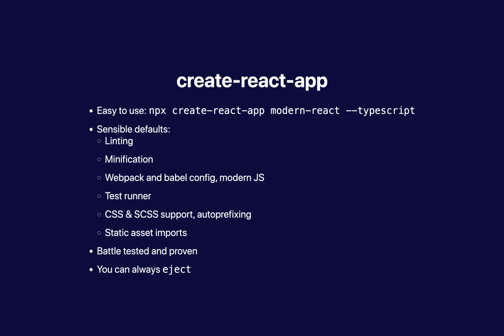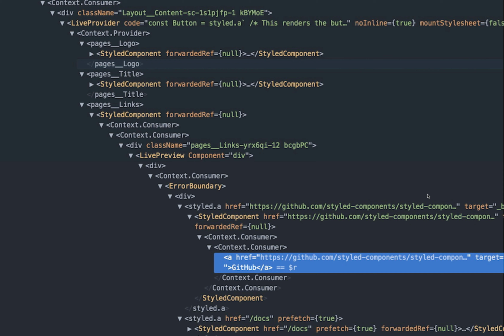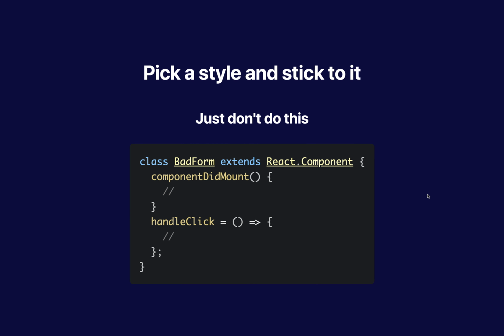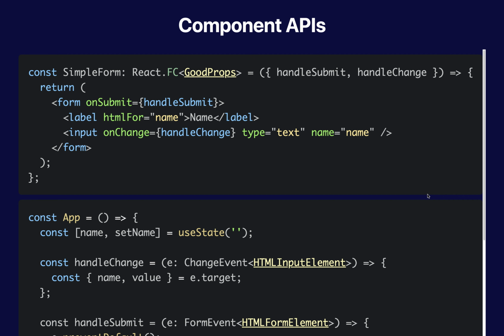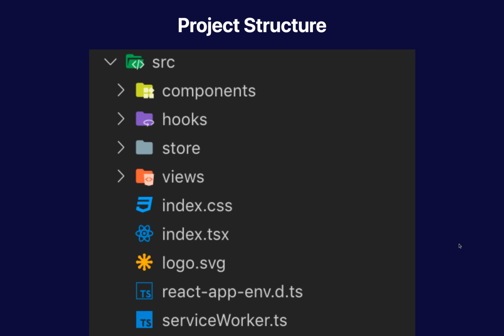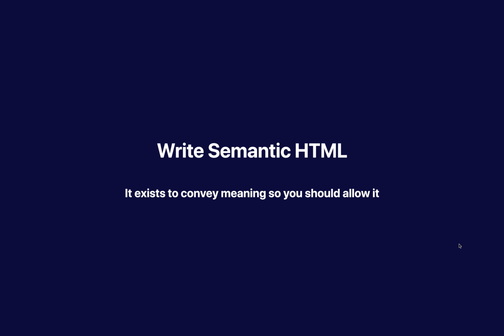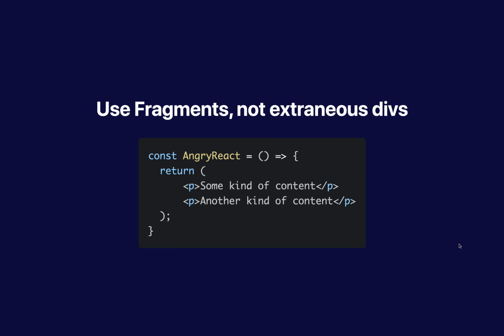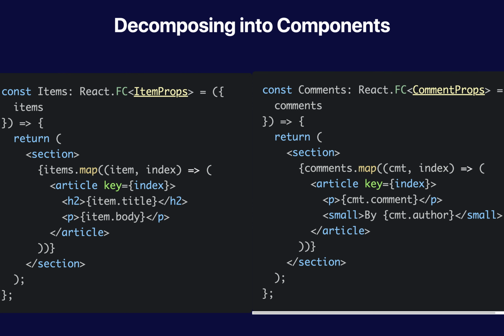Modern & Opinionated React